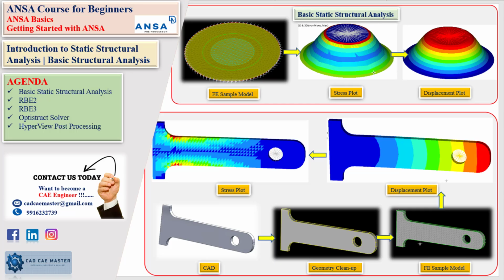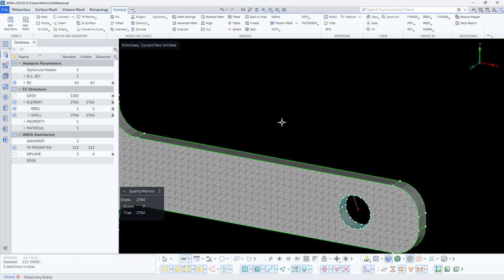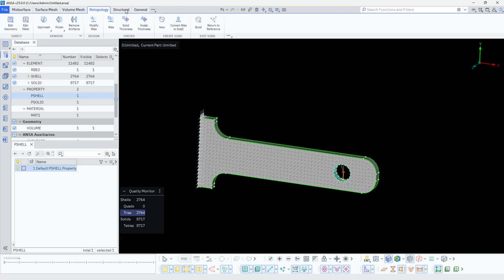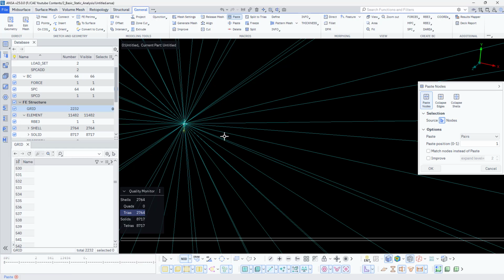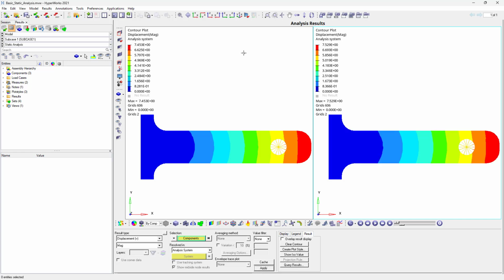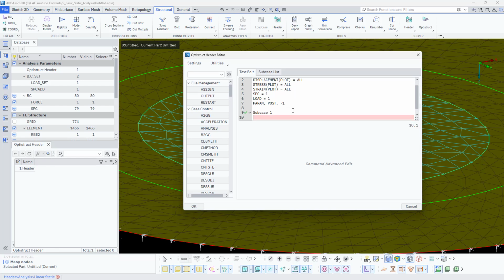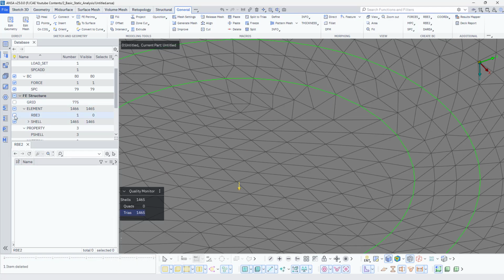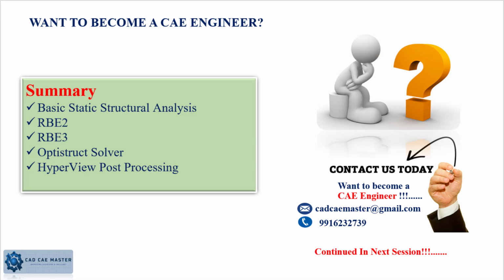0.1.2.1 | Basic Static Structural Analysis | Introduction to Static Structural Analysis using ANSA